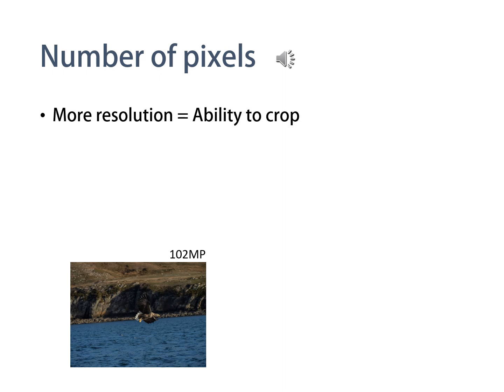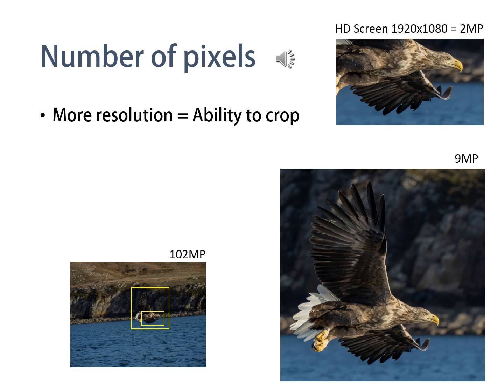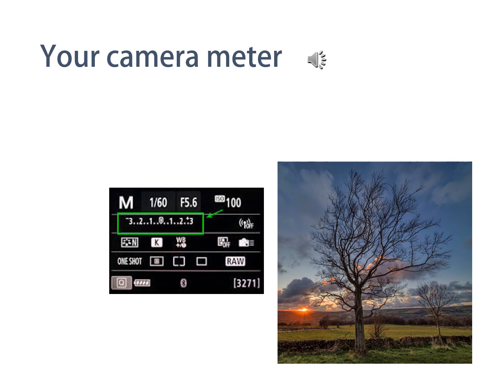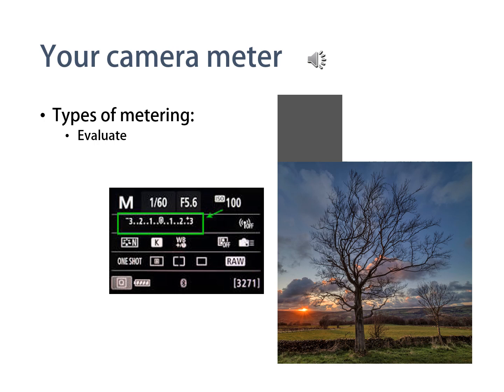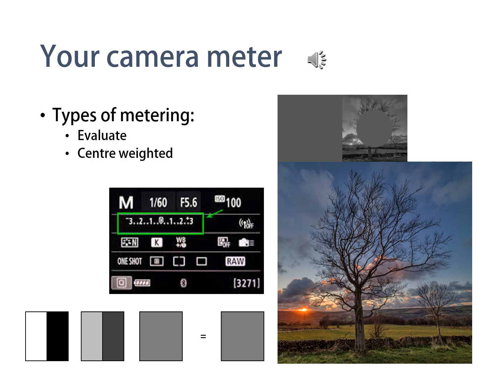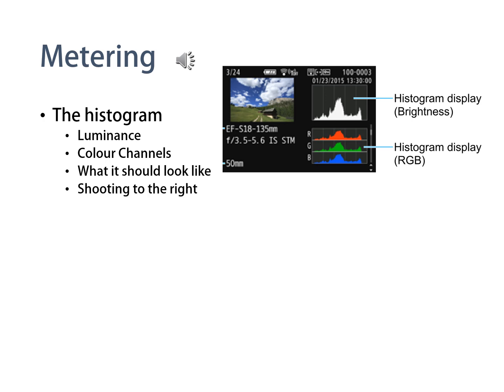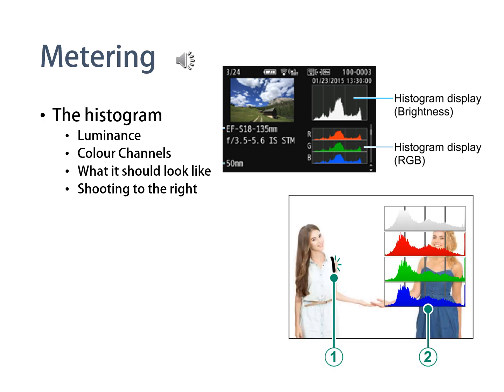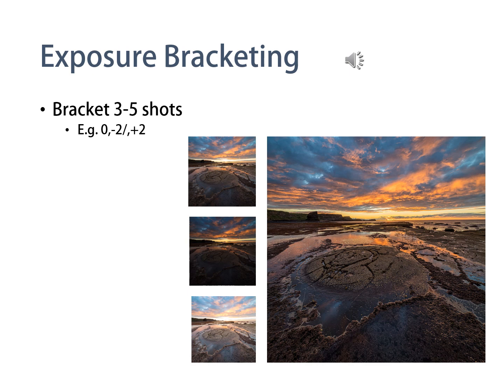Course 3 Cameras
Lance Garrard
Photography
Photography Course
Cameras
How a camera works
Types of Camera
How a camera records an image
Digital
Sensor size
Number of pixels
Printing
Your camera meter
Types of metering:
The histogram
Luminance
Exposure Bracketing
Exposure Compensation
Exposure Lock